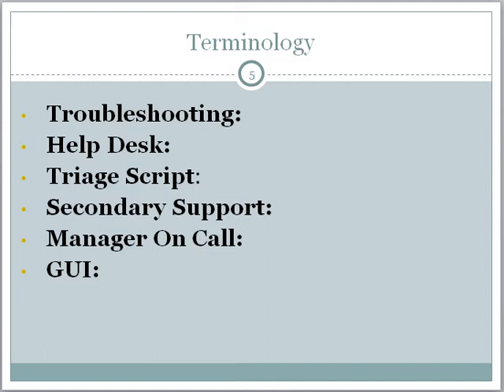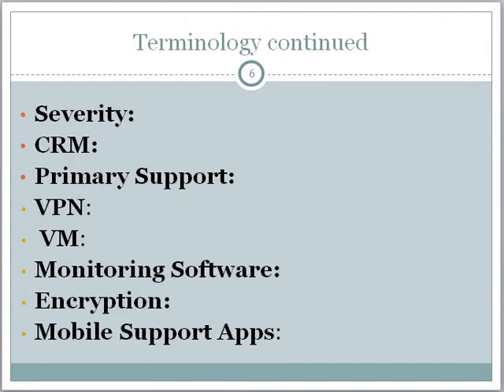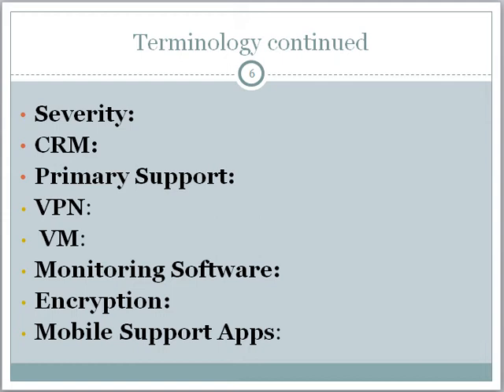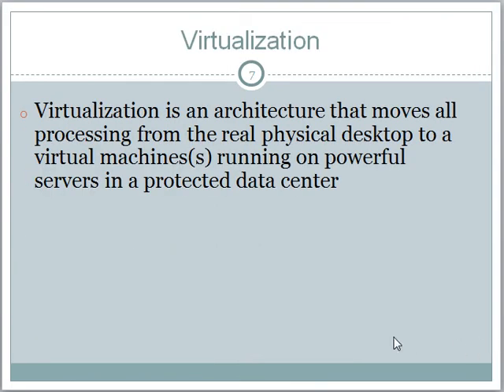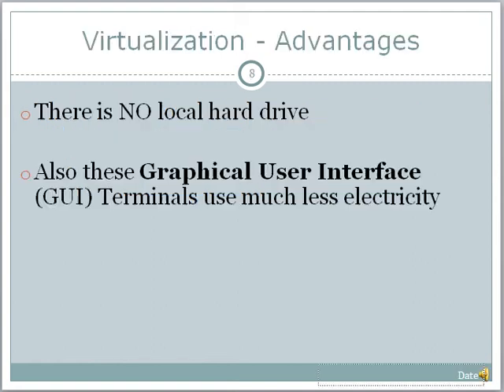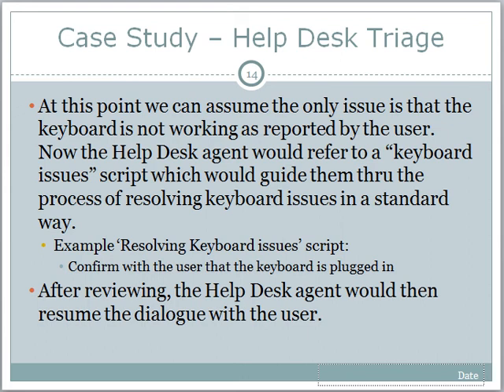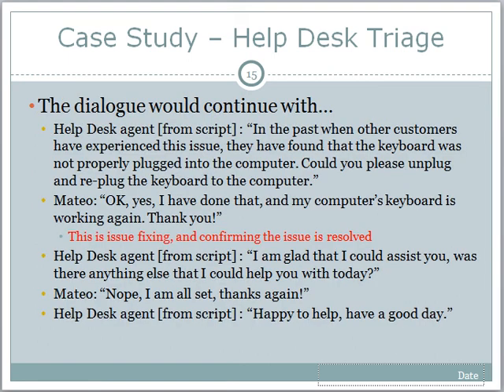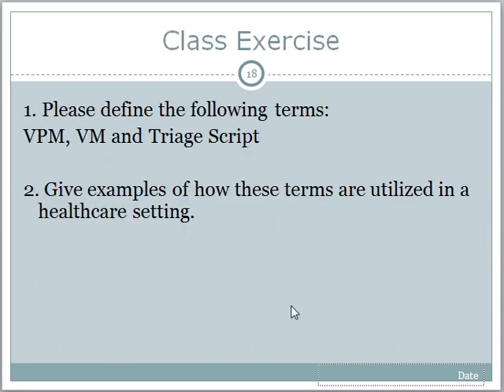troubleshooting module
This is the module describing technology troubleshooting methods.